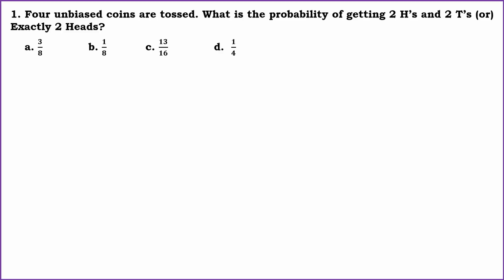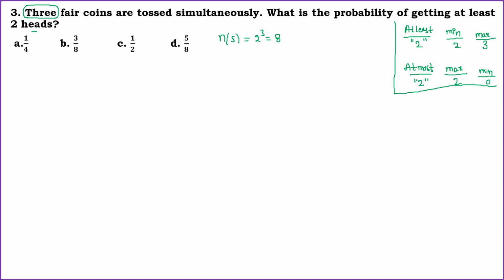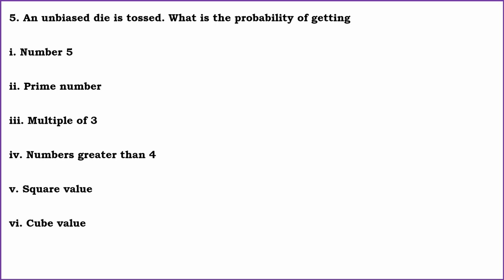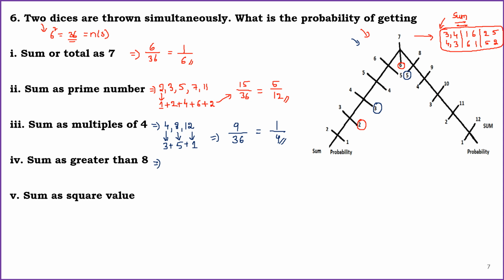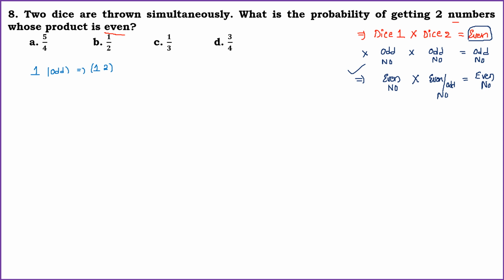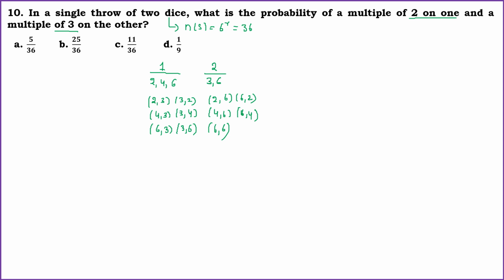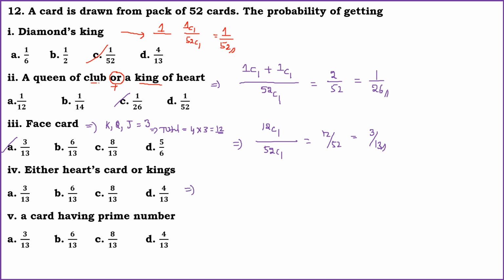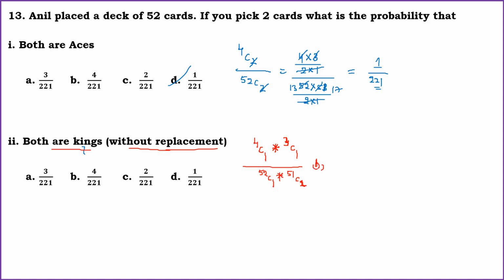PROBLEMS ON PROBABILITY Part 1